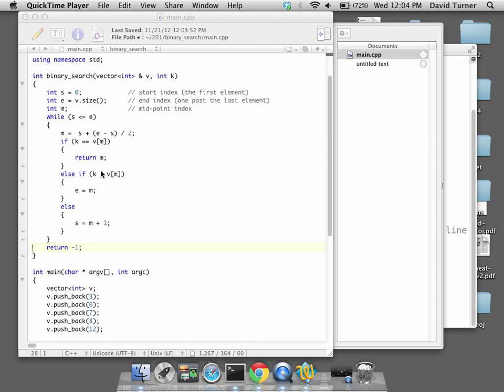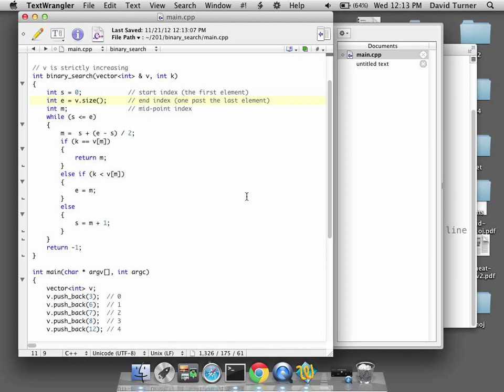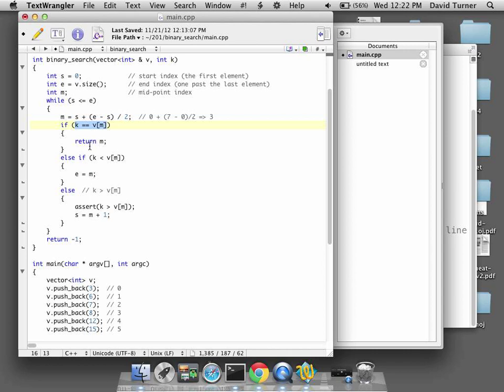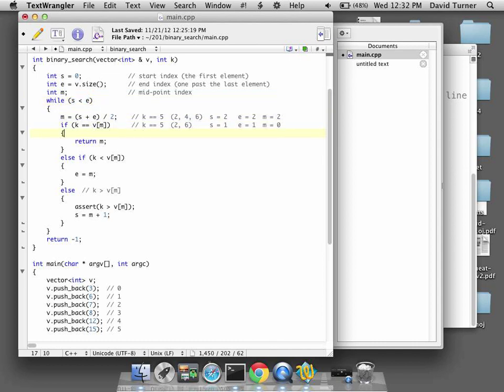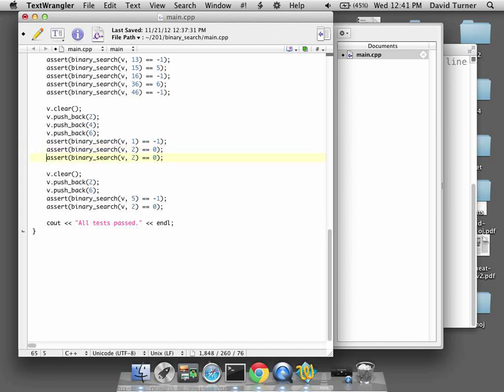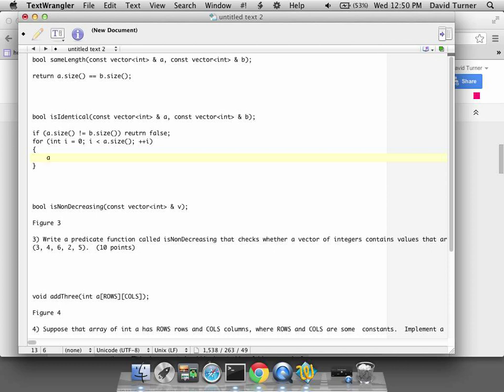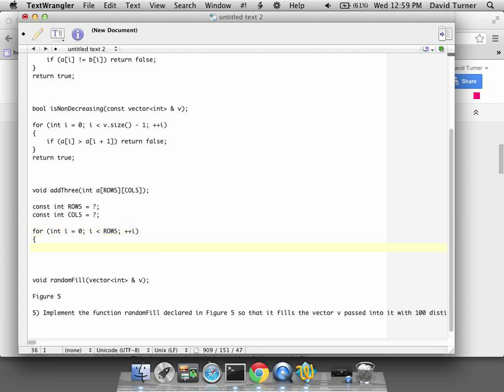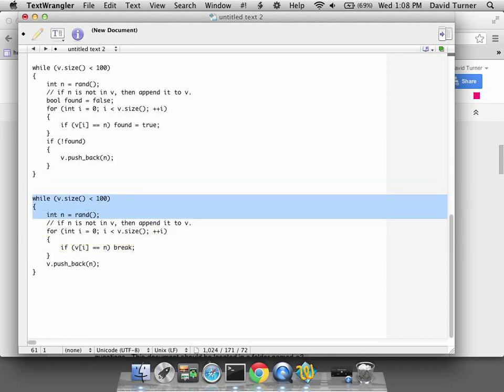CSUSB CSE201 2012_11_21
Topics: binary search, linear processing